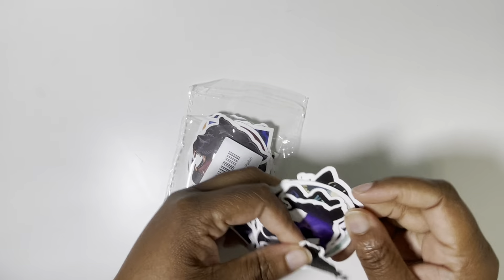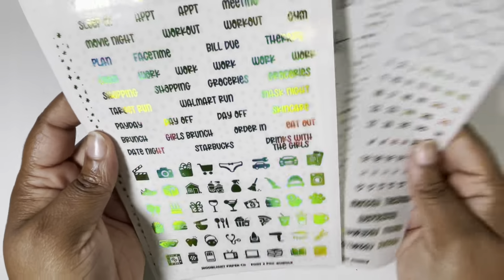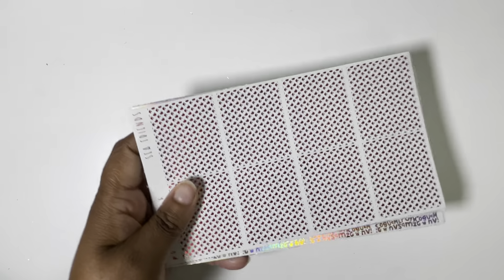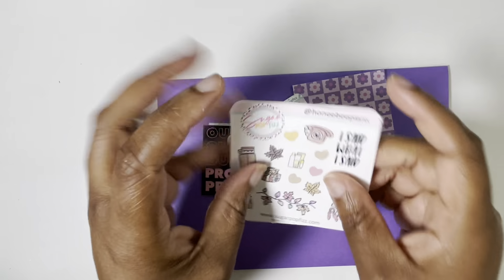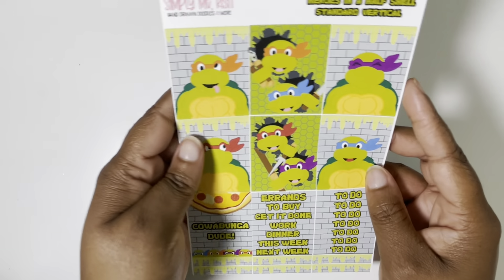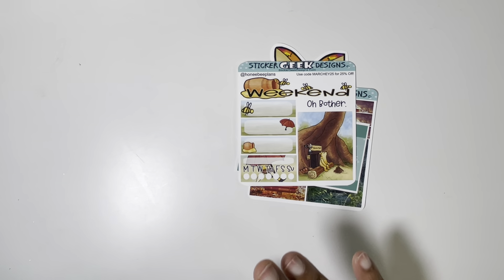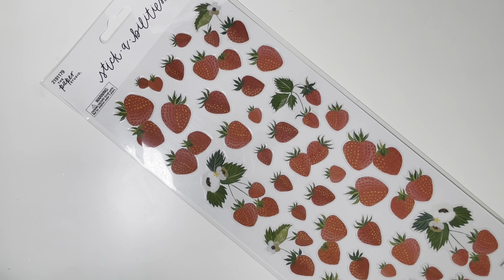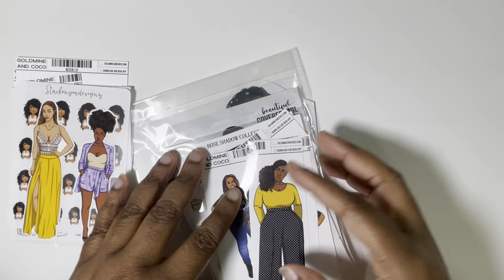July Haul Part 3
Marchey25 at @stickergeekdesigns
Marchey15 at @madewithsouthernluv
Marchey15 at @moonlightpaperco
Marchey15 at @happystickerdesigns
Marchey15 at @plan.it.fancy
Marchey15 at @simplysweetlycrafty
Marchey15 at @pinkdiamondplannerco
Marchey20 at @sugarpopfizz